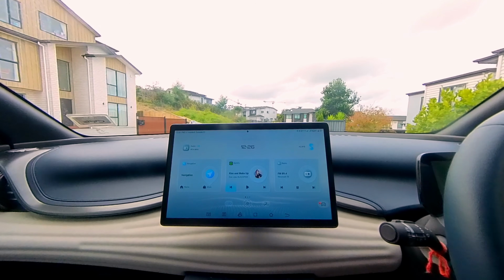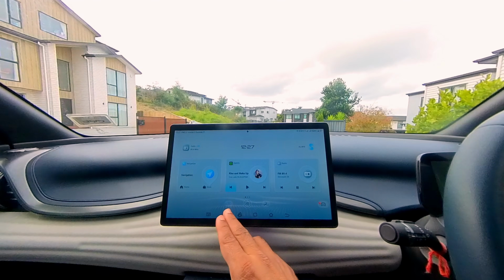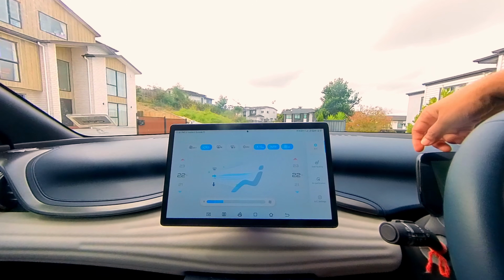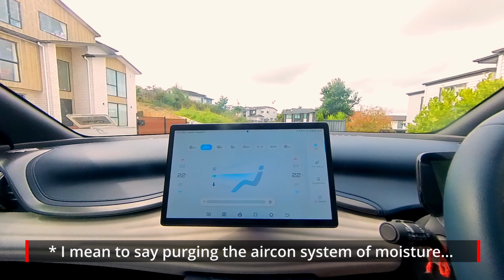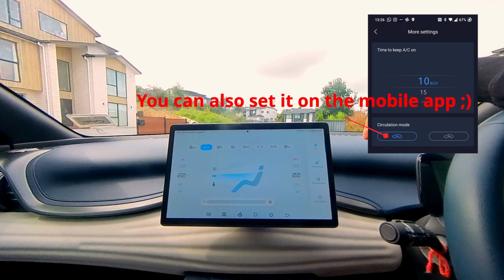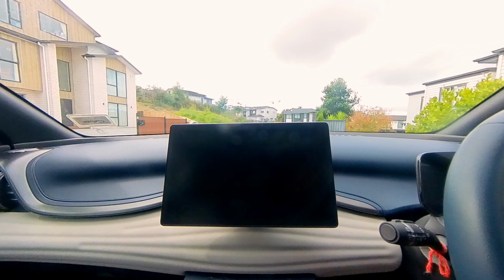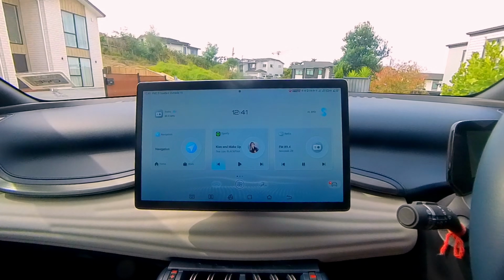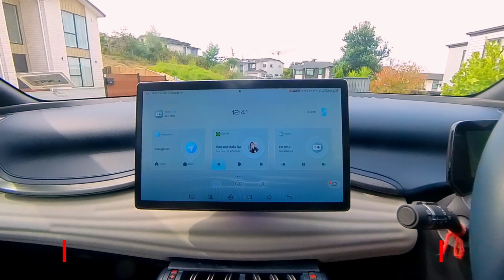Stop Windshield Fogging Issue | BYD ATTO 3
Looking for a helpful video that shows you how to avoid and stop the windshield of your BYD ATTO 3 fogging up?

Look no further than my informative video guide, which provides clear and easy-to-follow instructions on how to keep your windshield clear and fog-free. With practical tips and tricks, this video is the perfect resource for anyone who wants to ensure maximum visibility and safety while on the road. Whether you're dealing with cold weather or high humidity, this video guide will help you prevent fogging and keep your windshield crystal clear. So why wait?

Check out my video guide today and start enjoying clear, unobstructed views while driving your BYD ATTO 3!